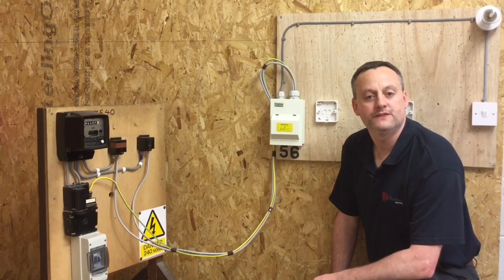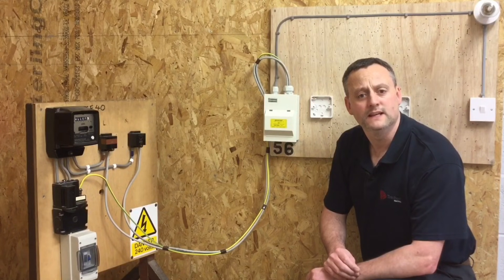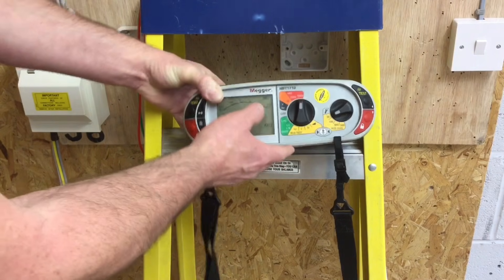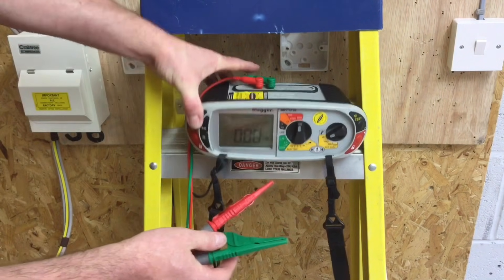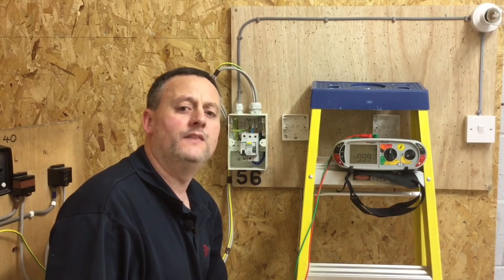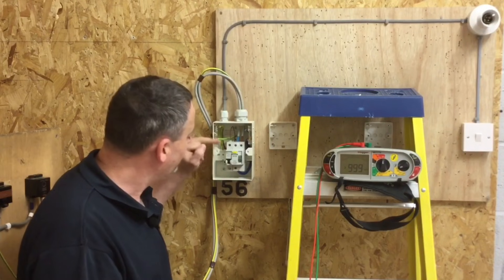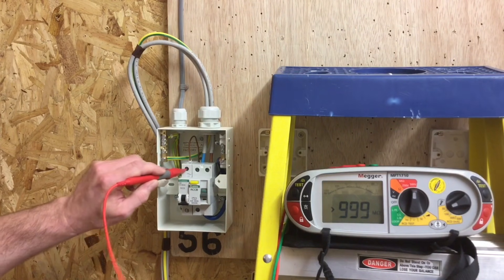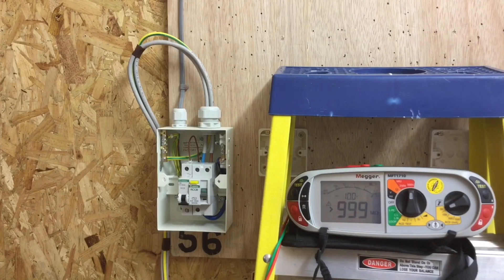How to Carry out an Insulation Resistance Test of our 1 Way Lighting Circuit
Students training aid for testing insulation resistance. Demonstration shows how to set up your Megger MFT tester and show you how to carry out an insulation resistance test for our 1 way lighting circuit. Test voltage is 500V DC and the minimum acceptable value according to BS 7671 is 1 megohms with further investigation when the reading falls below 2 megohms.

00:00 - Insulation resistance test
00:16 - Earthing conductor needs to be connected
00:49 - Remove all loads, covers on and switches on
01:05 - Switch off RDC's, RCCB's and RCBO's
01:15 - Setting up my MFT tester
02:08 - Testing my leads
03:10 - Why are we testing the insulation resistance
04:08 - Removing loads
05:15 - Testing between line and neutral
05:45 - Testing between line and CPC
05:55 - Testing between CPC and neutral